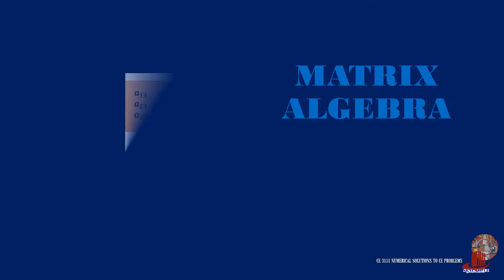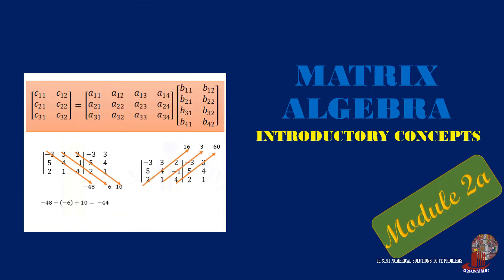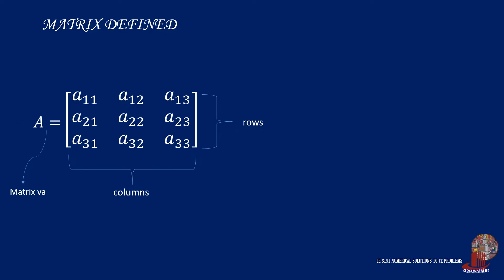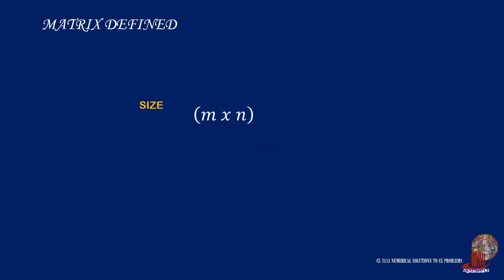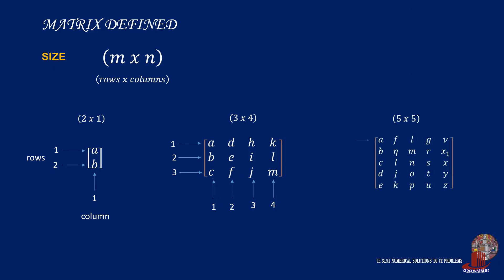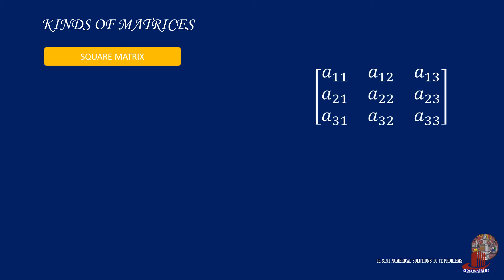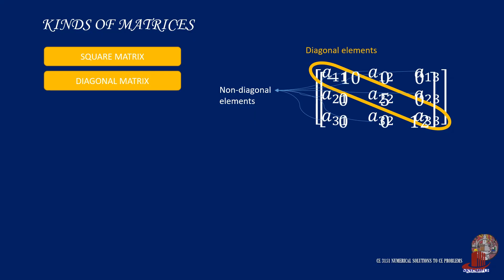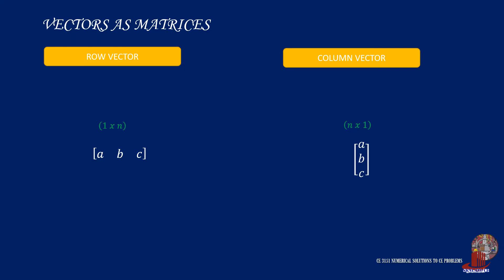MATRIX ALGEBRA: BASIC CONCEPTS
This video discusses the introductory concepts to better understand matrices - their parts and their classifications.